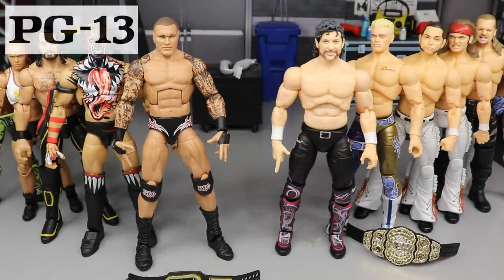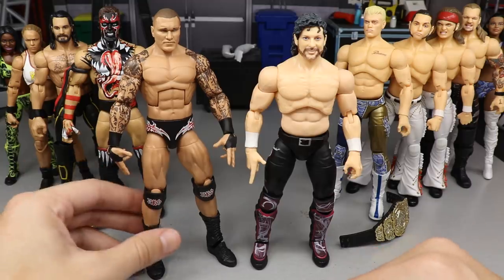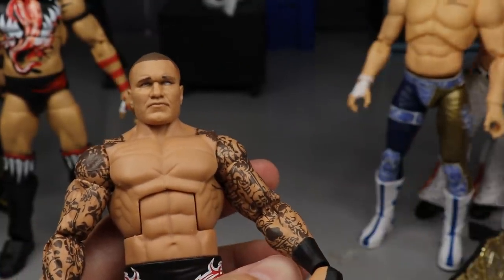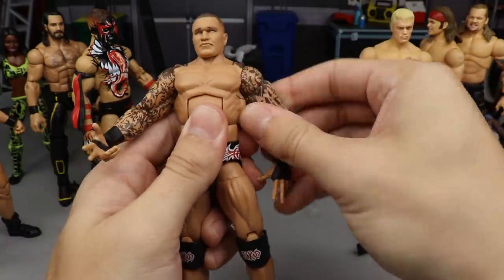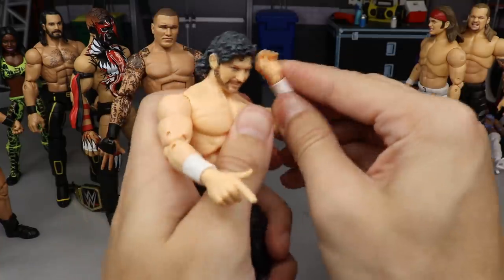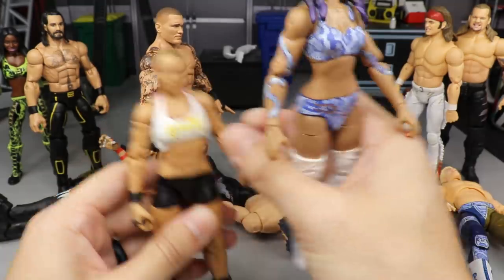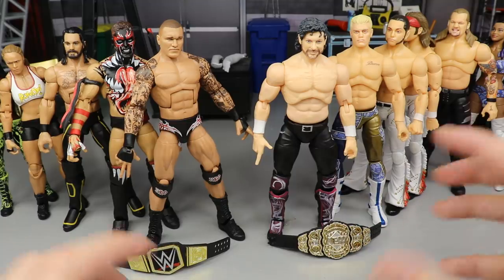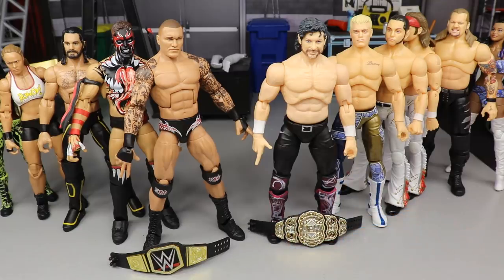WWE ELITE FIGURES VS AEW UNRIVALED FIGURES! COMPARISON!